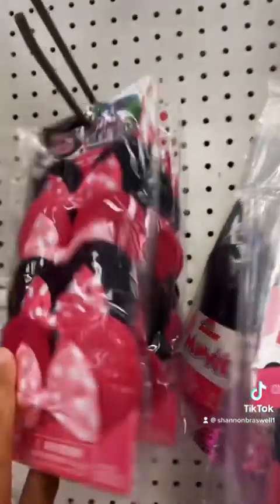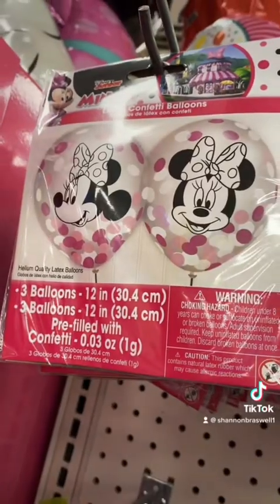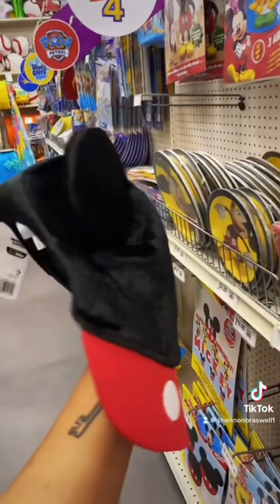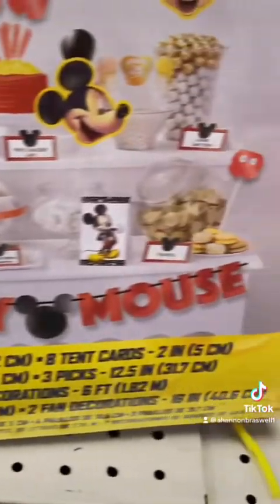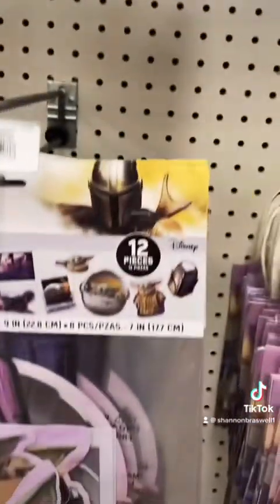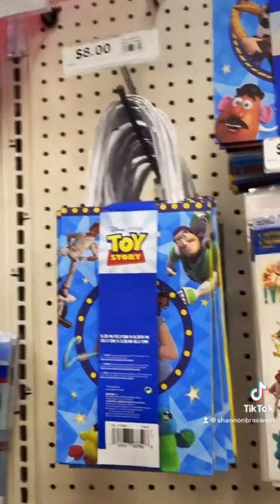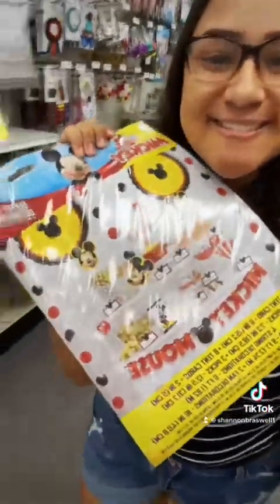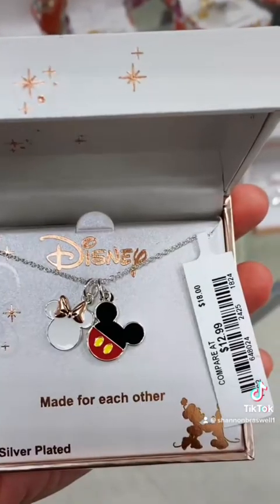Come with me to shop Stroller Decorations for Disney!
Hey y’all! Today I went to Party City and Marshall’s to look for items to decorate my sons stroller with for Disney. It’s easy to lose your stroller amongst the crowd of other parked strollers so this hack should have you able to find yours fast! Hope you enjoy!